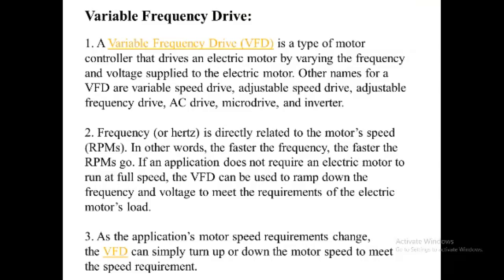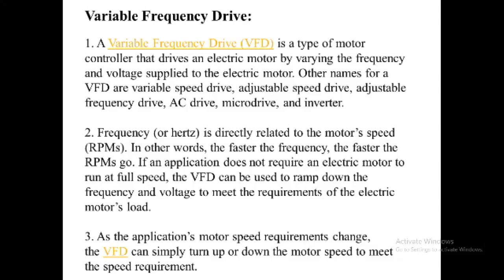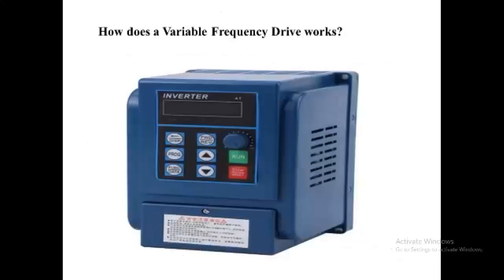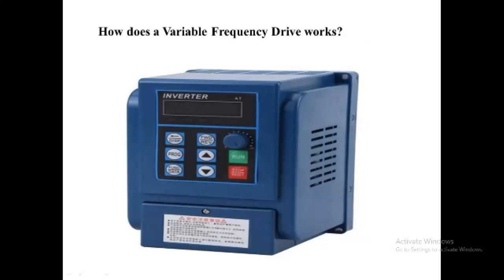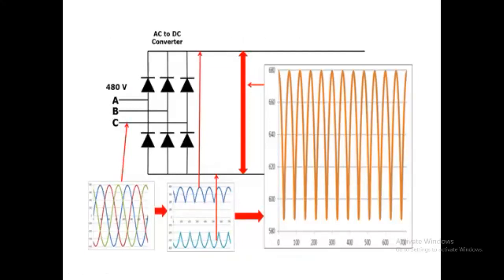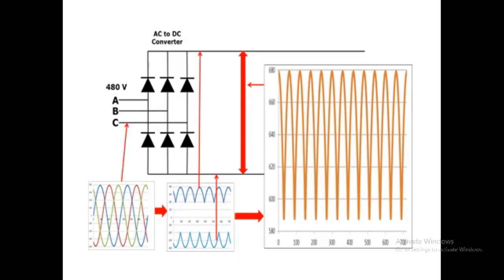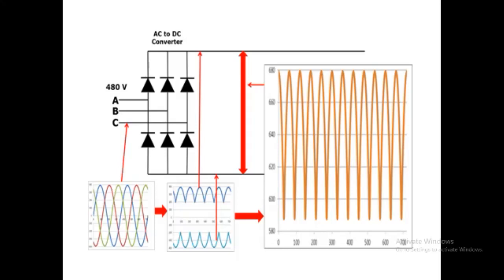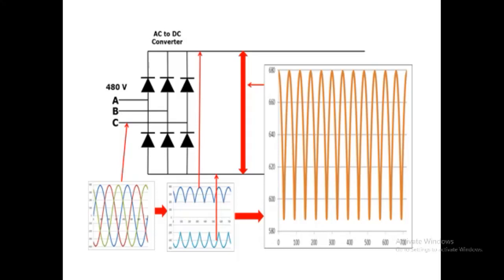VFD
Variable Frequency Drive used with PLC System